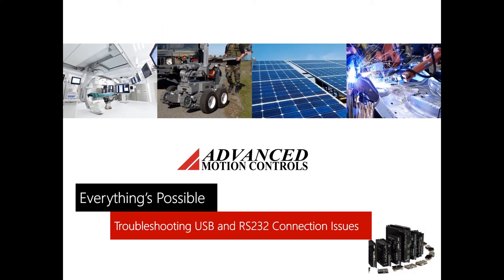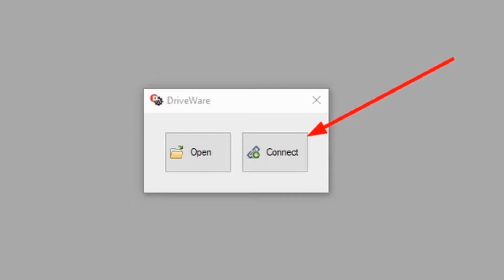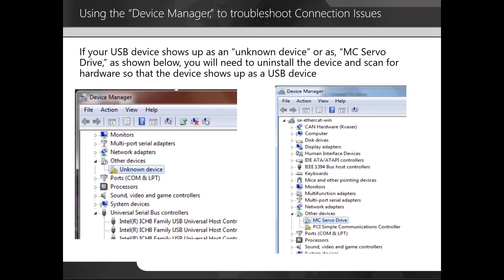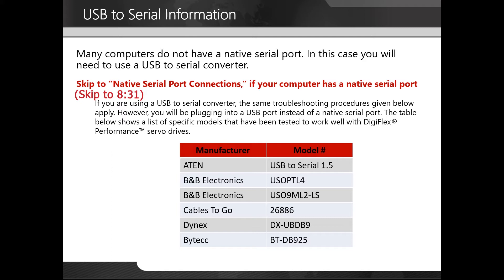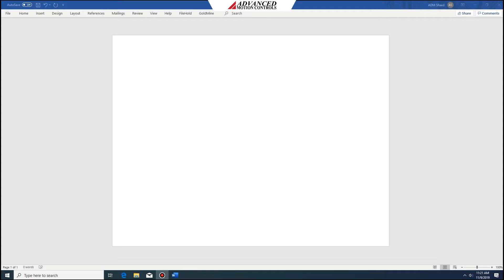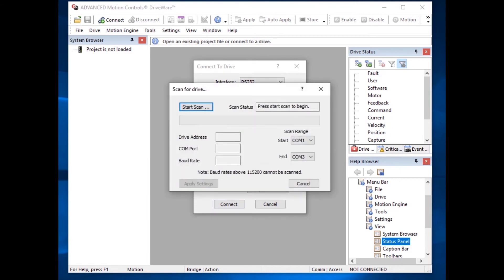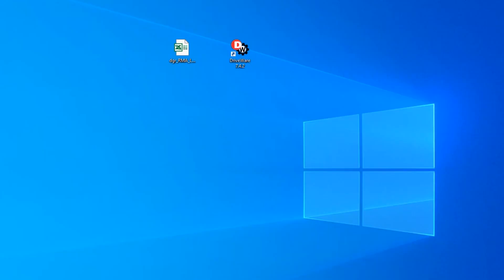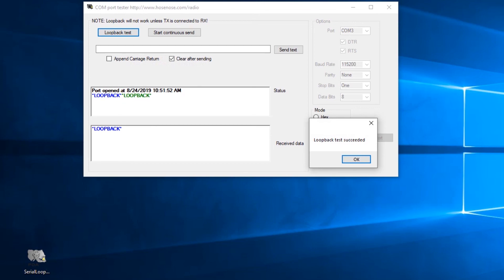Servo Drive USB & RS232 Connection and Troubleshooting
This video provides guidance on troubleshooting issues that may arise when connecting ADVANCED Motion Controls' DigiFlex Performance servo drives to DriveWare using USB or RS232.Want to know more about what we do? need help connecting or have another question?